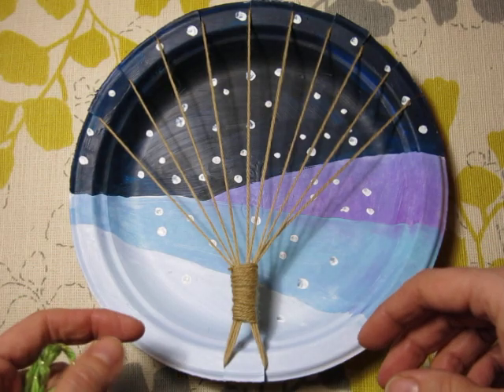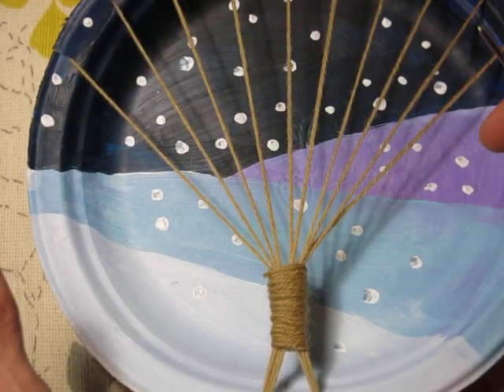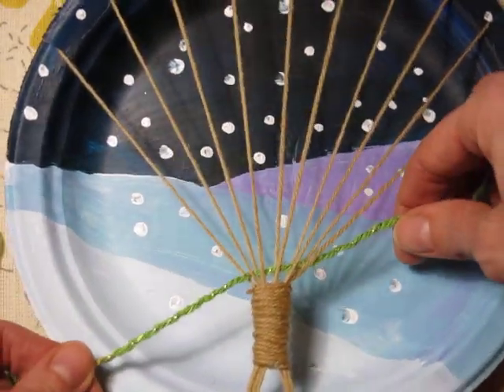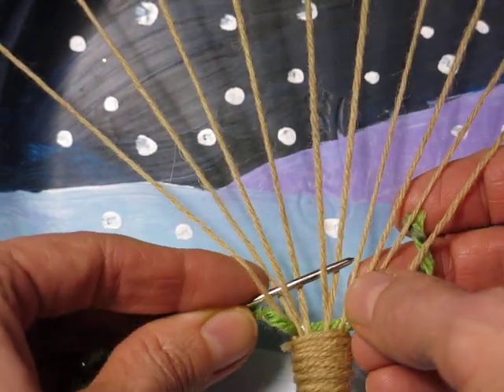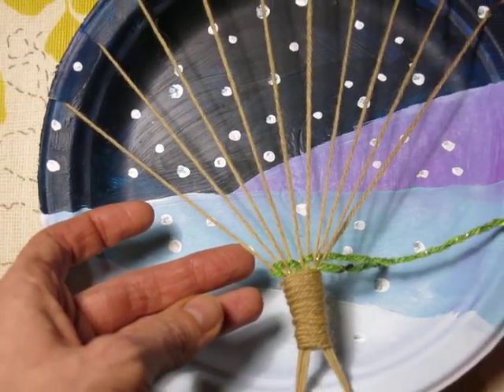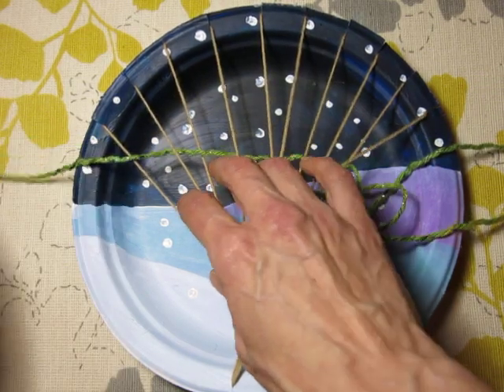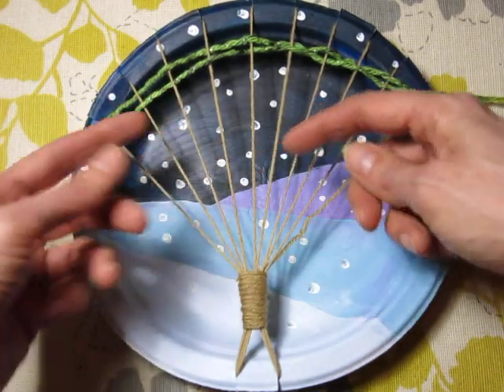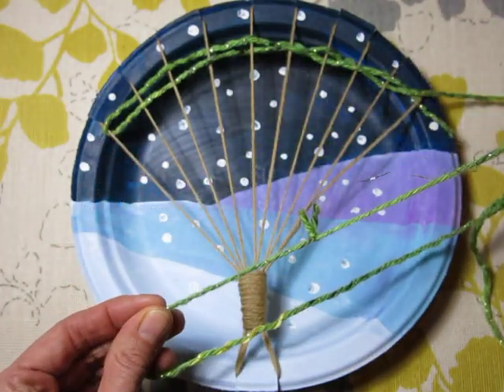Weaving with Children: Tree Weaving Part 2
Videos created by Cassie Stephens